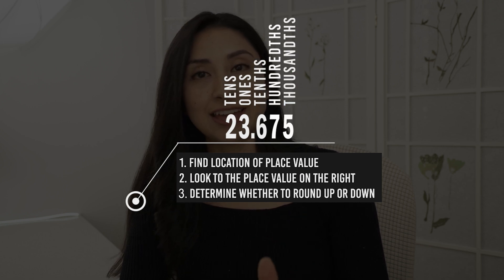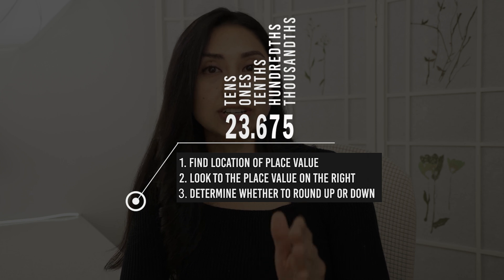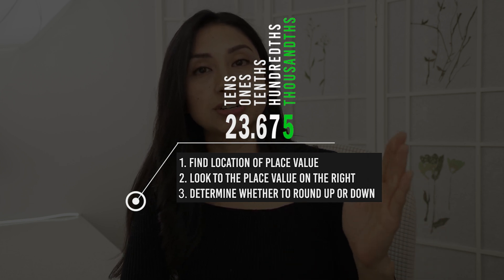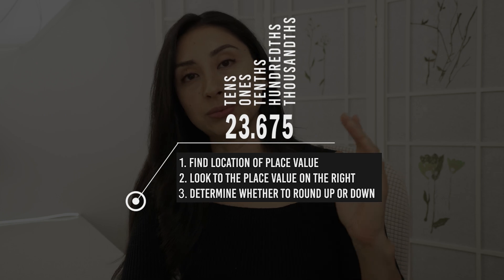Basic Math Concepts you MUST know before starting Nursing School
Nursing students: for private tutoring, visit

Do you struggle with medication math problems and need help with detailed explanations as to why you are calculating for certain values? Then you've come to the right place!

This video discusses the main math concepts you should know before starting nursing school if you want to succeed in your math dosage calculations exams and throughout nursing school.
The 5 main concepts include:
1. Rounding
2. Percentages and Fractions
3. Military Time
4. Unit Conversions
5. Abbreviations

Hi I'm Karla Castillo, an experienced RN and nursing tutor that has helped HUNDREDS of nursing students pass their exams, excel in their courses, and succeed in their nursing program. Some of the most common topics I review with students include medication dosage calculations, fluids & electrolytes, ABGs, med-surg, and EKG interpretation.